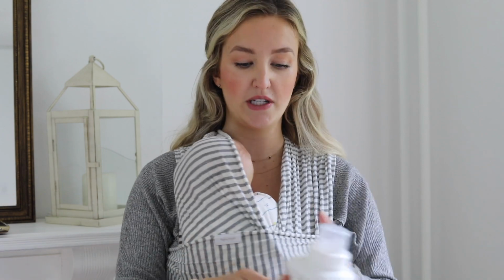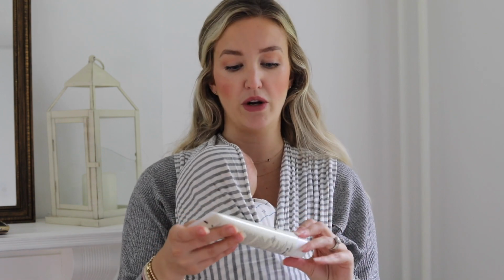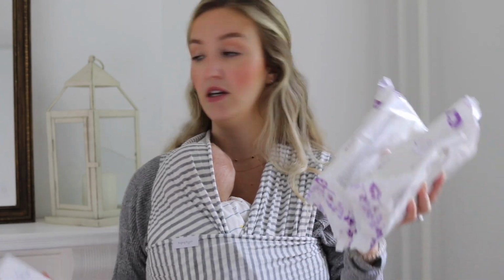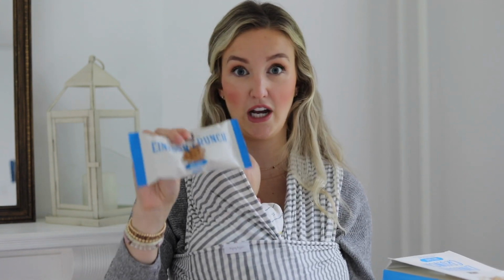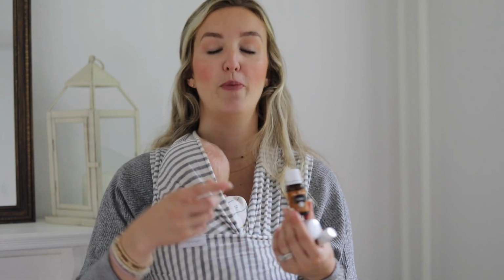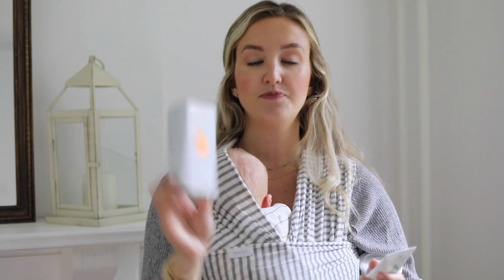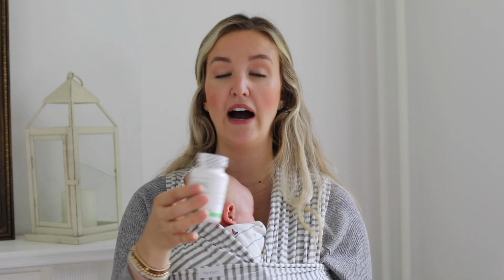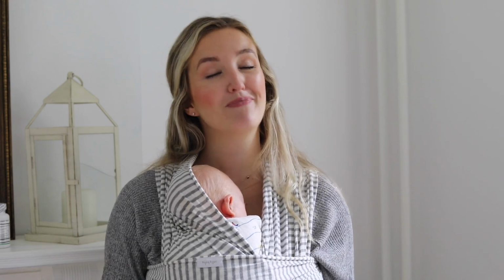August Young Living Haul | Essential Oils + Non-Toxic Products | Becca Bristow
Want to heal your relationship with food & find food freedom? Take my signature NUTRITION & INTUITIVE EATING COURSE to learn how to enjoy the foods you want & still be healthy!
In today's video I'm sharing my young living haul for the month of August!

If you are looking to eat healthier, I invite you to join me inside my nutrition + intuitive eating course! First, I equip you with deep, yet very understandable nutrition knowledge and the fundamentals of consuming a nourishing diet. Second, I teach you how to listen to your body so you can stop relying on external rules and plans, and finally eat healthy without the all the stress and mental fatigue. Lastly, I teach you how to let go of the dieting mindset so you can finally enjoy the foods you want without guilt (or sacrificing how you feel). Nutrition is SO important, let me to teach you how to incorporate
it into your daily life in a way that is both doable AND enjoyable! My course is incredibly comprehensive & covers so much more than I've ever shared here on Youtube!